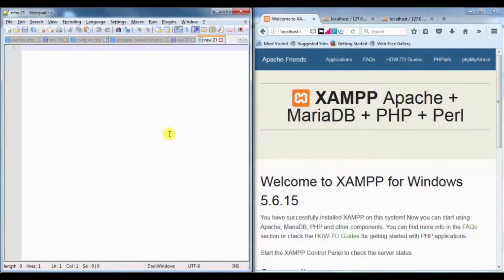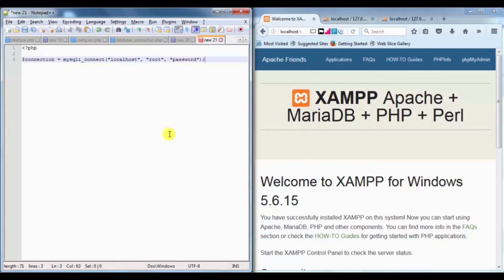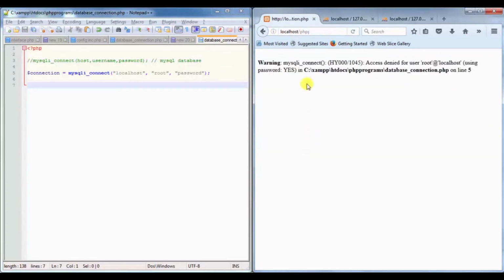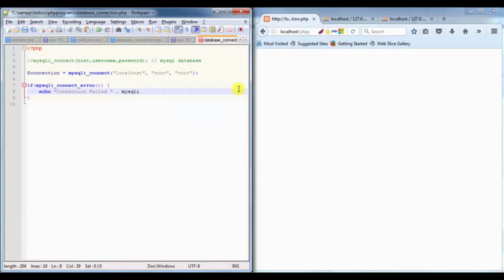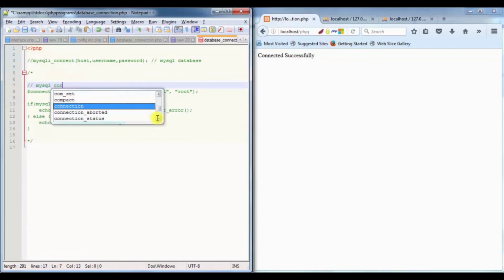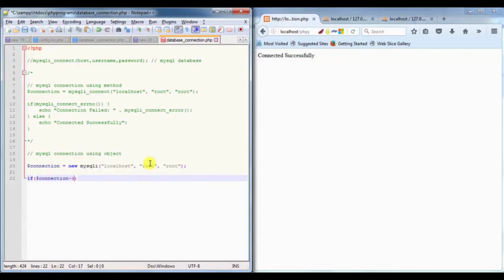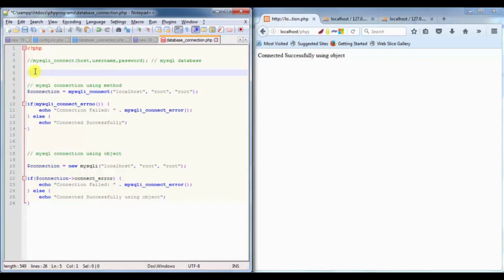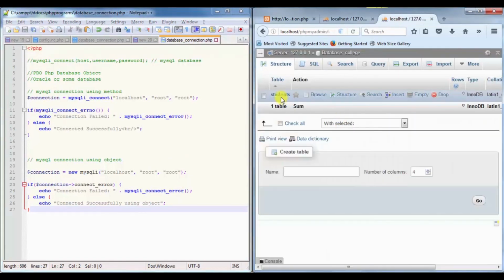14 MySql - Php Database Connection - Advanced Php Tutorial for Beginners